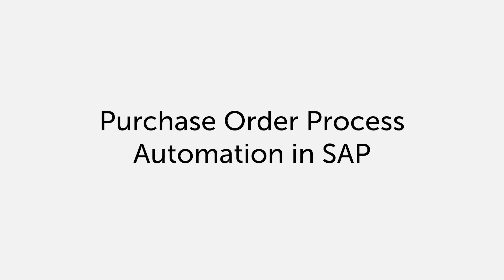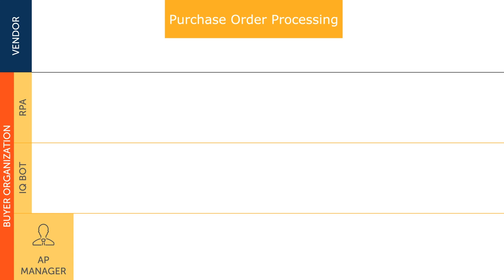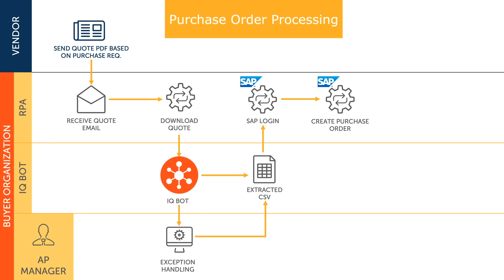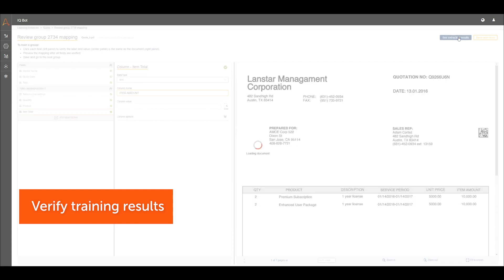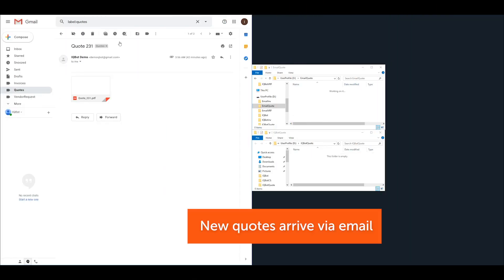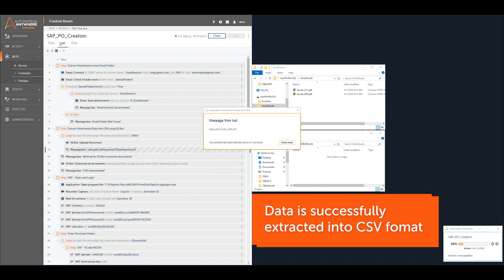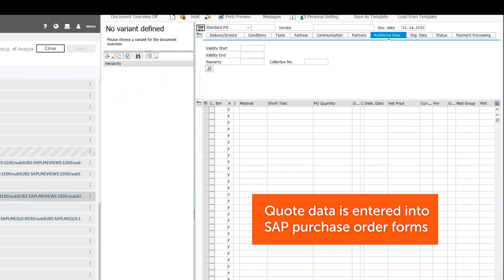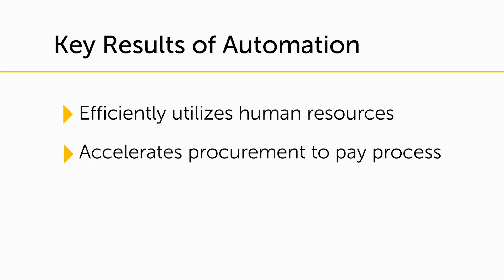Document Automation with RPA | Vendor Creation Process Automation in SAP Using IQ Bot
IQ Bot comes with plug and play OCR. Pick the OCR of your choice from a drop-down to achieve maximum accuracy for your document format. In this video, we are using Google Vision API to create a purchase order in SAP.

Automation Anywhere IQ Bot streamlines your procure-to-pay workflow by intelligently transforming documents into structured data for easy processing. In this demo, we will use RPA to download purchase orders from an email inbox, use IQ Bot to extract the document data, and enter that data into SAP.   Using RPA and IQ Bot to automate your procure-to-pay process will increase the efficiency of valuable human resources, accelerate procurement speed, and reduce human errors.